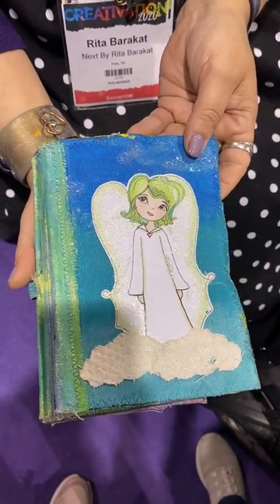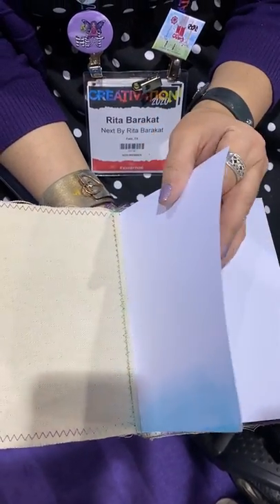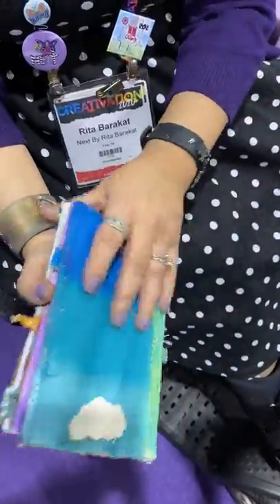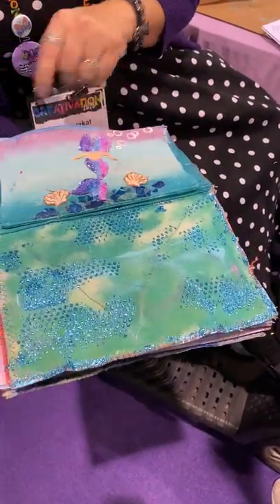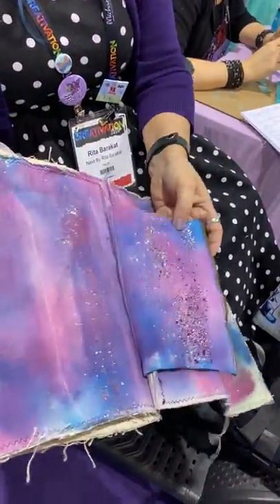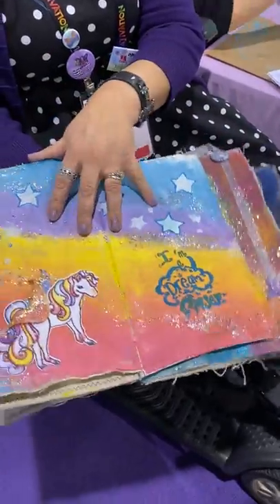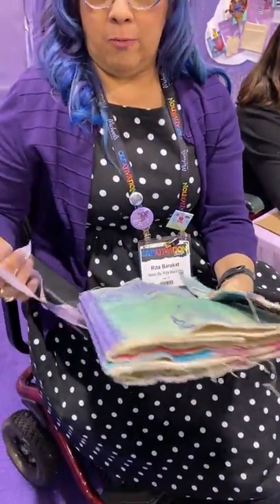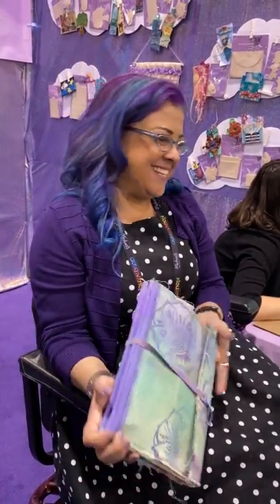Creativation 2020: Rita Barakat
Hey everyone,

This year at Creativation, I met the lovely Rita Barakat. It was the first time I've heard of her and her brand and I have to say, I fell in love.

Her products are so great and of amazing quality and Rita herself is such a sweet and kind person.

Don't forget to check out her other items as well, including her super cute stamps (which are some of the most unique ones I've seen), die cuts, embossing powders and more.

Or you can stop by my blog for more info.